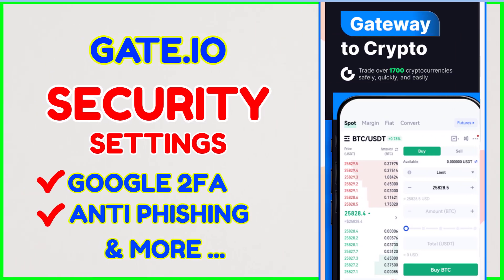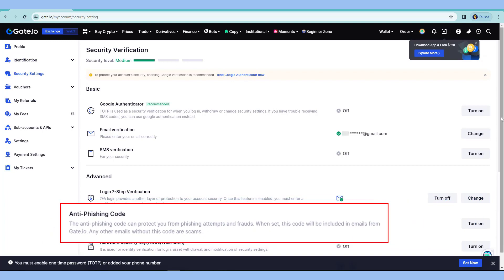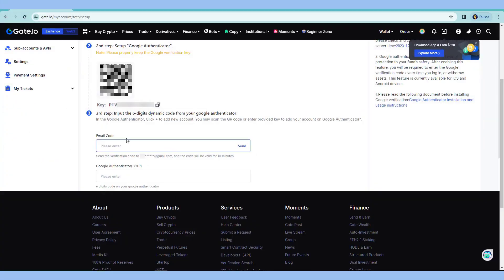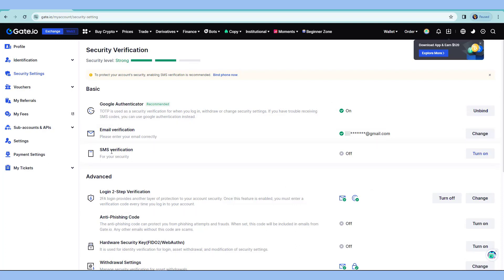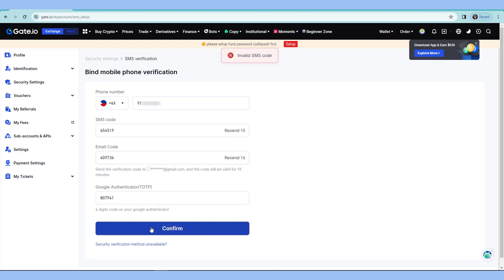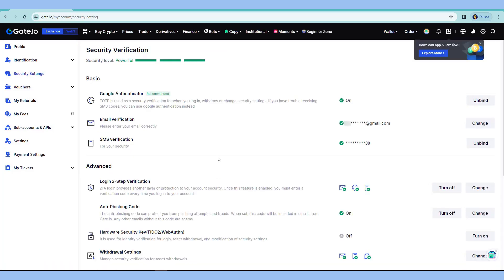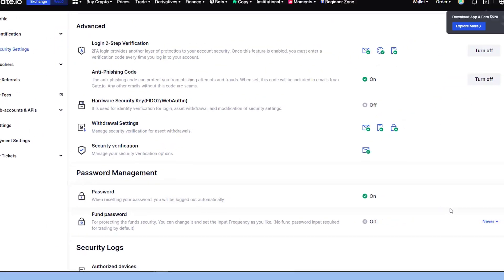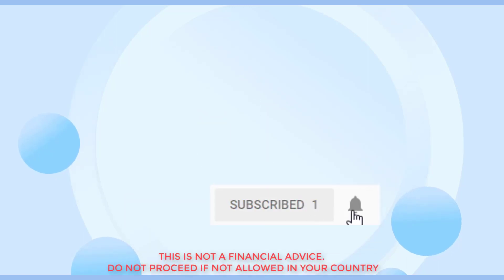GATEIO 2FA Security: How to Update Gate IO Security Google Authenticator | 40% OFF AS REBATE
GATEIO 2FA Security: How to Update Gate IO Security Google Authenticator

Trade anytime, anywhere, with hundreds of trading pairs at your fingertips. Experience a next-level trading experience with the Bybit App

Start your journey by effortlessly purchasing popular cryptocurrencies like Bitcoin (BTC), Ether (ETH), Chainlink (LINK), Cardano (ADA) and more...

WARNING: PROCEED IF ALLOWED, CHECK THE REGULATIONS IN YOUR COUNTRY.

Frequently Question about BYBIT
How do I get Google Authenticator code for gate io?
How do I setup my 2FA authenticator?
How do I access my 2FA code?
How do I disable Google Authenticator on gate io?
Can I install Google Authenticator?
Does Google Authenticator have a login?
How to get gate code in gate io?
How do I verify my gate IO account?

ABOUT PeraIQ:
PeraIQ promotes financial inclusion by sharing finance How-To to help Filipinos become financially literate and independent.